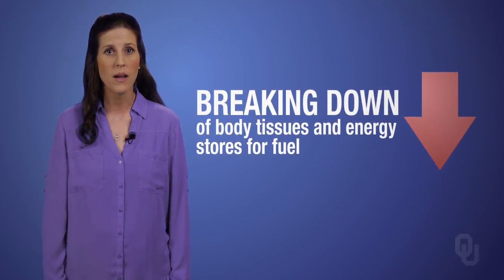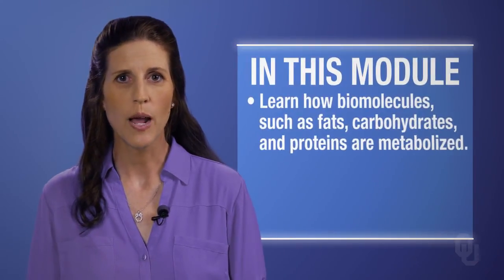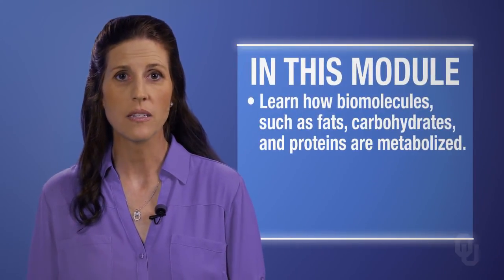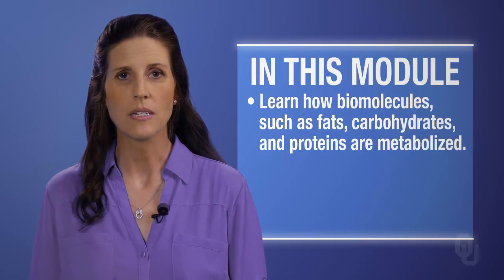Human Physiology - Cell Energy